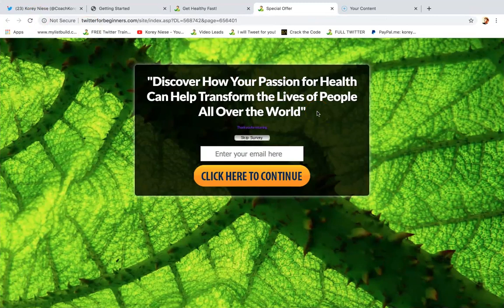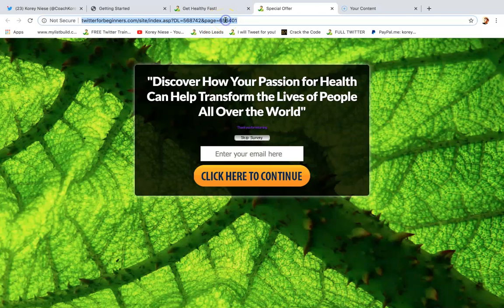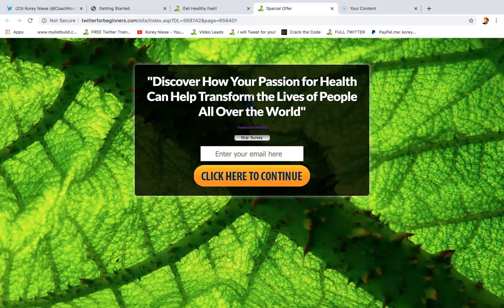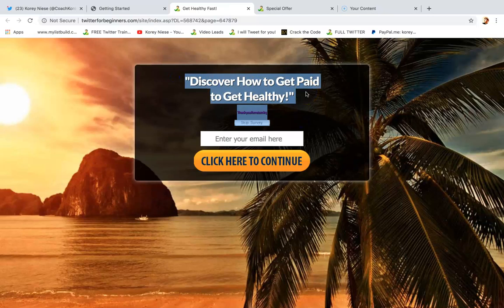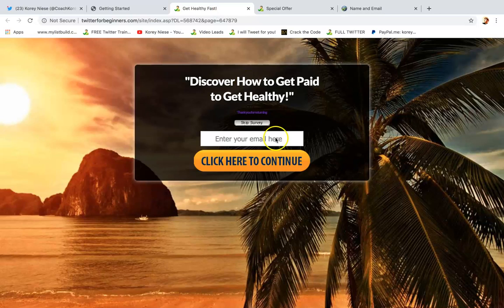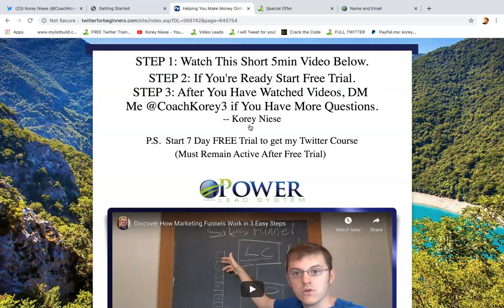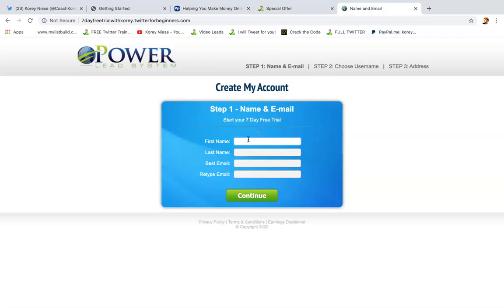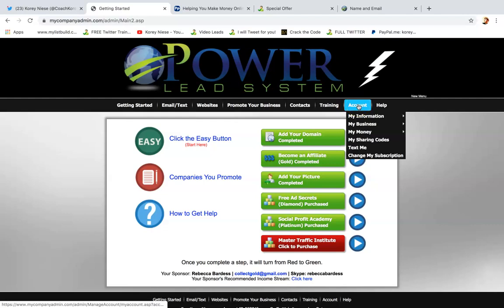HERBALIFE LEAD CAPTURE PAGE!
Herbalife lead capture

HERBALIFE LEAD CAPTURE CODE:  568742-Herbalife

JUICE PLUS LEAD CAPTURE CODE:  568742-Juice-Plus